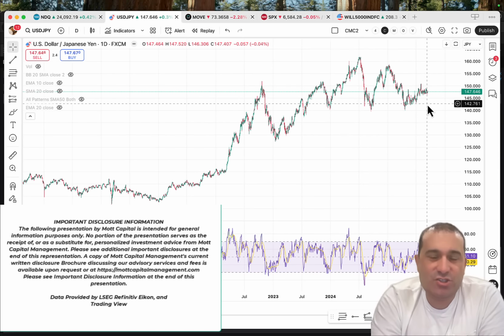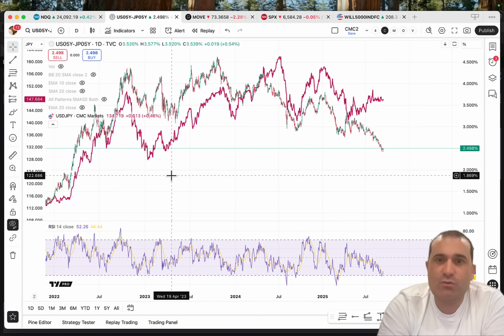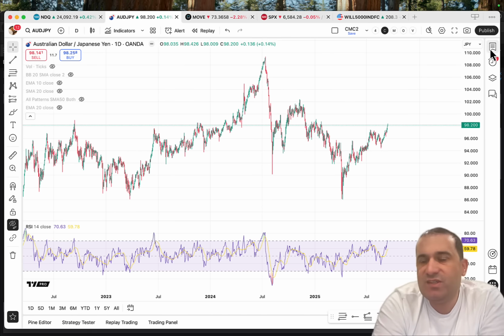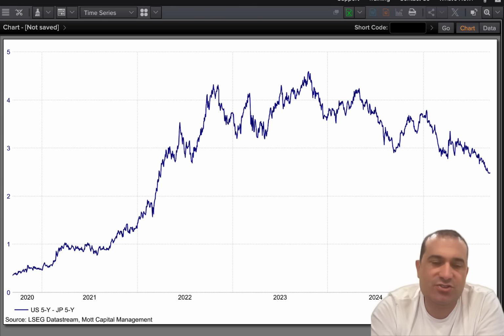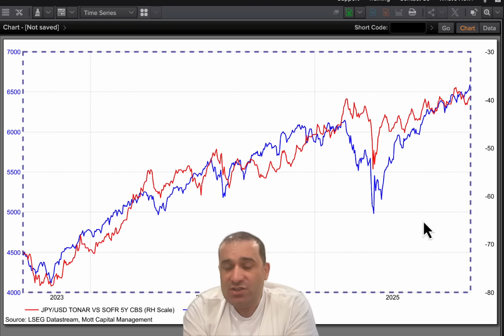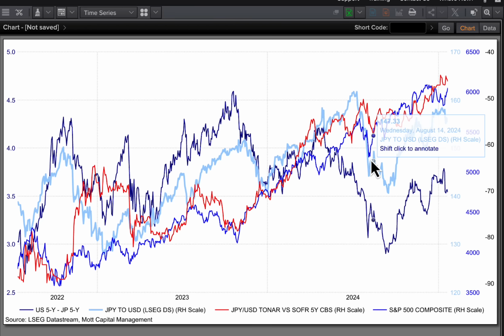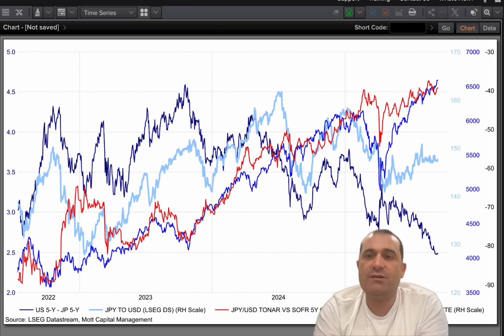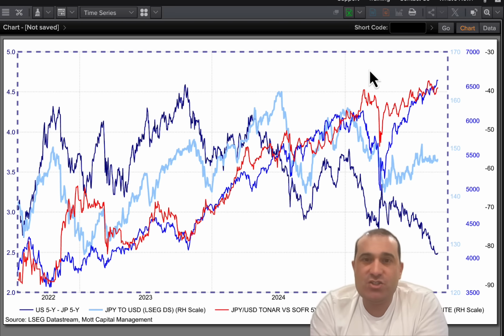Is the Yen Carry Trade Propping Up the S&P 500?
The Japanese yen’s weakness, despite narrowing interest rate spreads, suggests that carry trades are being redirected into US equities, creating potential instability if the Bank of Japan shifts its policy stance. With both the Fed and BOJ set to meet this week, investors should be alert to the possibility of an abrupt yen reversal and its impact on global markets.

This report contains independent commentary to be used for informational and educational purposes only. Michael Kramer is a member and investment adviser representative with Mott Capital Management. All opinions and analyses presented by Michael Kramer in this analysis or market report are solely Michael Kramer’s views. Readers should not treat any opinion, viewpoint, or prediction expressed by Michael Kramer as a specific solicitation or recommendation to buy or sell a particular security or follow a particular strategy. Michael Kramer’s analyses are based upon information and independent research that he considers reliable, but neither Michael Kramer nor Mott Capital Management guarantees its completeness or accuracy, and it should not be relied upon as such. Michael Kramer is not under any obligation to update or correct any information presented in his analyses. Mr. Kramer’s statements, guidance, and opinions are subject to change without notice. Past performance is not indicative of future results. Neither Michael Kramer nor Mott Capital Management guarantees any specific outcome or profit. You should be aware of the real risk of loss in following any strategy or investment commentary presented in this analysis. Strategies or investments discussed may fluctuate in price or value. Investments or strategies mentioned in this analysis may not be suitable for you. This material does not consider your particular investment objectives, financial situation, or needs and is not intended as a recommendation appropriate for you. You must make an independent decision regarding investments or strategies in this analysis. Upon request, the advisor will provide a list of all recommendations made during the past twelve months. Before acting on information in this analysis, you should consider whether it is suitable for your circumstances and strongly consider seeking advice from your own financial or investment adviser to determine the suitability of any investment.